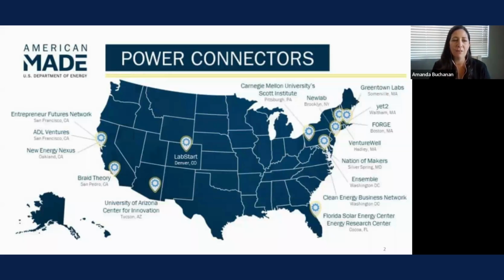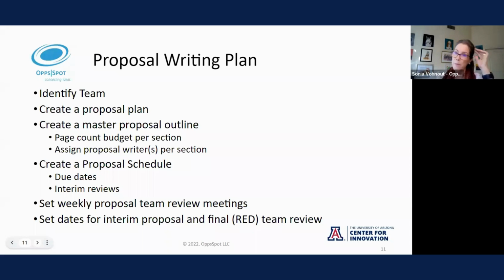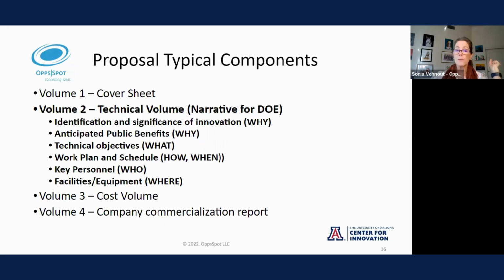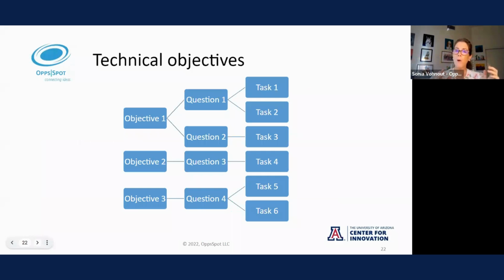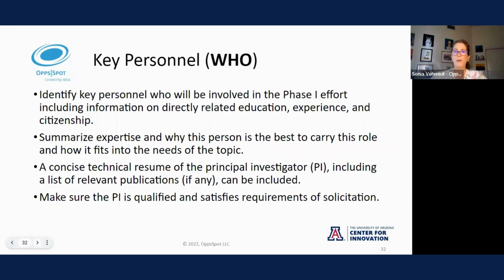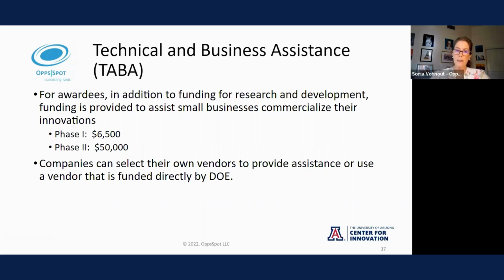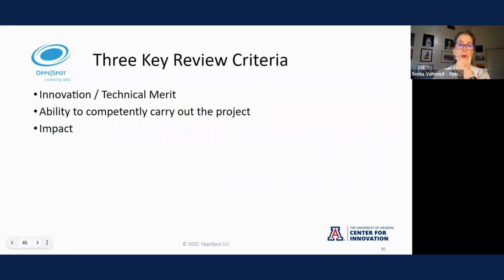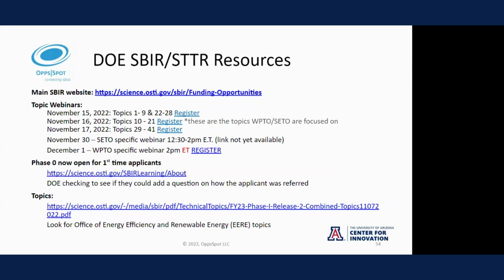University of Arizona Center for Innovation | SBIR/STTR Writing Your Proposal & Evaluation Criteria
Looking for funding? The Federal funding programs Small Business Innovation Research (SBIR) and Small Business Technology Transfer (STTR), provide over $2.2 billion to cutting-edge technologies developed by small businesses each year. The program provides non-dilutive funding to foster commercialization of technological innovation.

Join us to learn how write your proposal. This will include information about budgeting time, addressing proposal requirements, independent proofing and a review of the evaluation criteria.

UACI will provide a series of events to support applicants applying to Solar Energy and Water Power Technology topics.